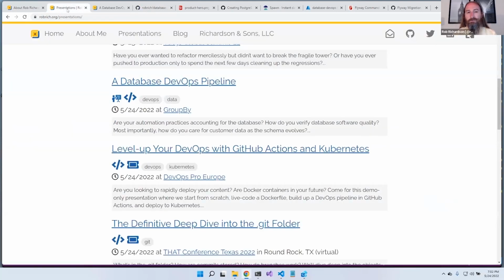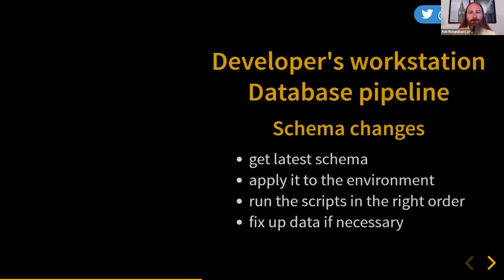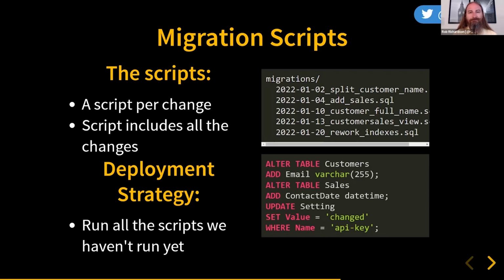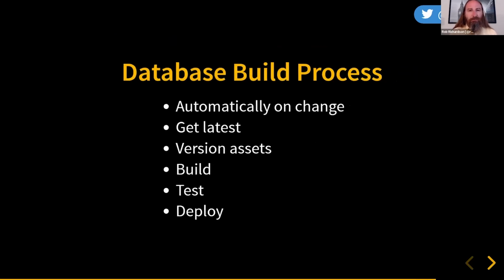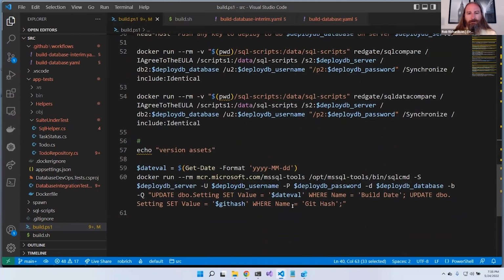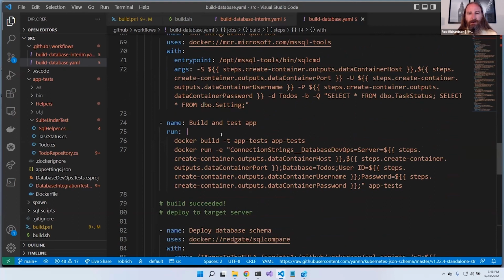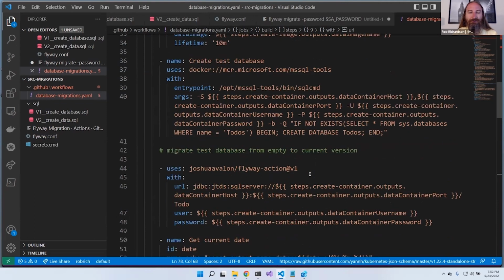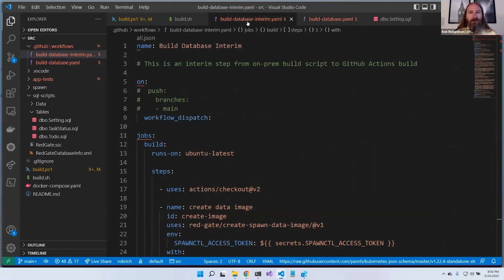A Database DevOps Pipeline | Rob Richardson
Are your automation practices accounting for the database? How do you verify database software quality? Most importantly, how do you care for customer data as the schema evolves? Let’s dig into building a CI/CD pipeline for databases. We’ll leverage Red Gate tools and containers for automation, testing, and push-button deployment. You can bring DevOps to the database.